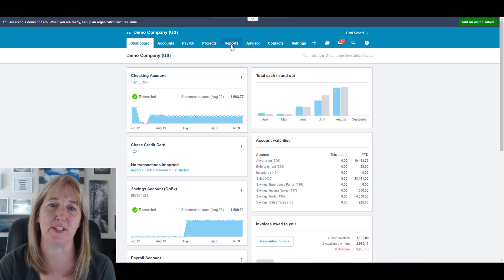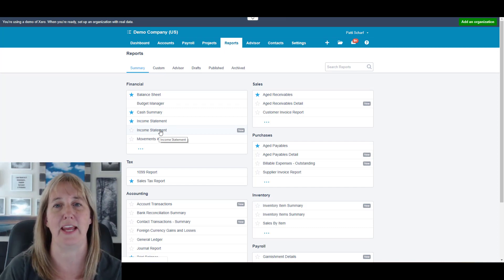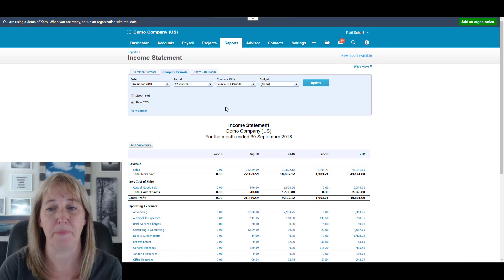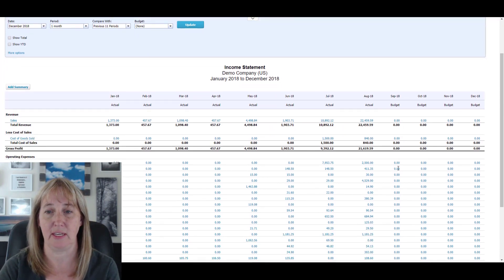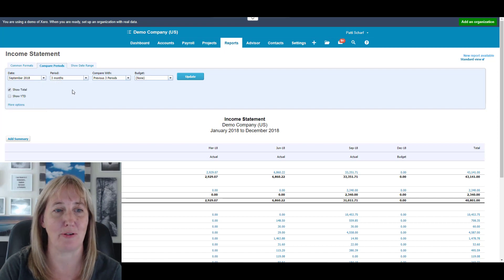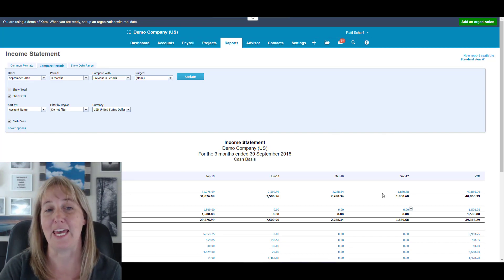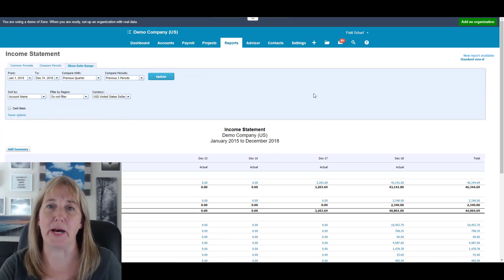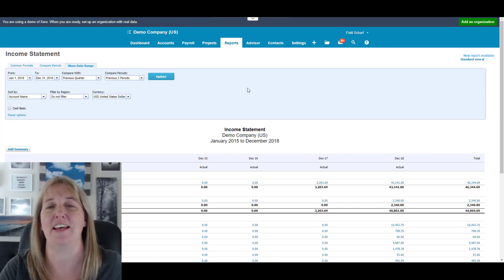Xero | Profit and Loss Tricks | Showing Statements Side-by-Side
Here's a Xero Profit and Loss Trick for you - how to show different period statements next to each other for comparative purposes. No longer do you have to create a different year in different tabs (with the years separated) or create totally different spreadsheets. So annoying. Instead, it's easy in Xero to create a Profit and Loss Statement that compares different periods (months, quarters, or years) on one spreadsheet side-by-side, and this video shows you how.

🕰️Timestamps:
0:00: Intro
0:25: Cash Flow
1:20: Comparing Periods
3:05: Totals
3:45: Cash Basis

💡✔️Helpful Resources

💙★💻 LET’S CONNECT 💻★💙